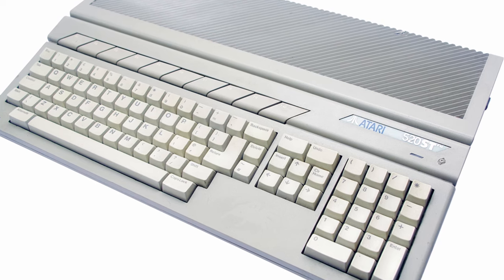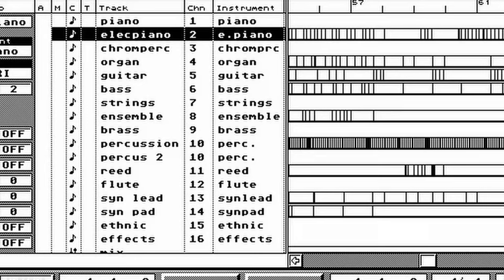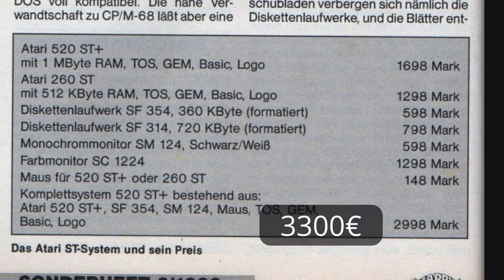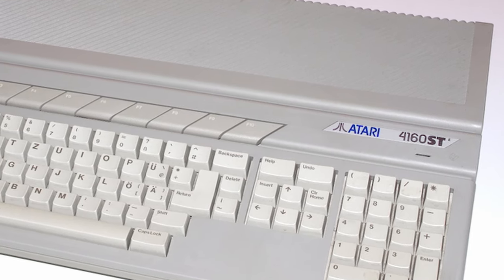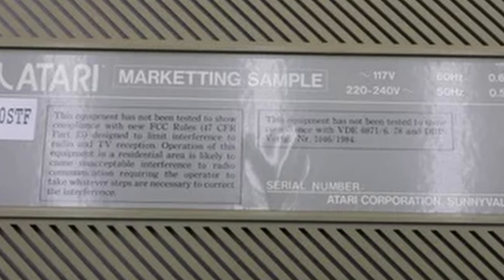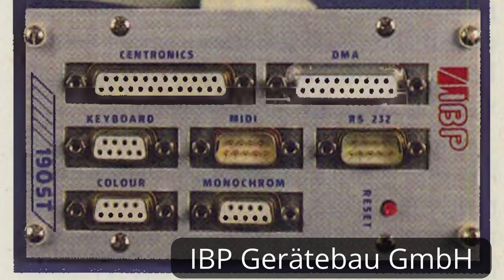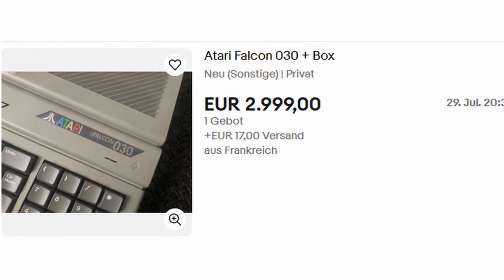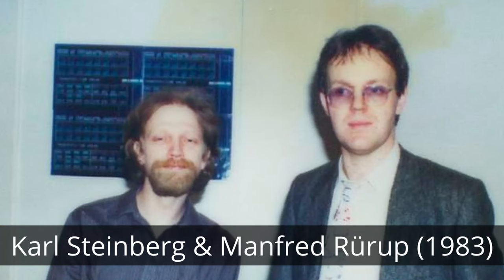Atari ST - Part II - Corrections / Rare models / Steinberg History & Hands-On Pro-24, Cubase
In this 2nd part of my journey with the Atari ST it gets hands on with real MIDI sequencers, namely Steinberg Pro-24 and Steinberg Cubase featuring a Roland JV-1080. As well as some Steinberg history and more rare and obscure Atari models.